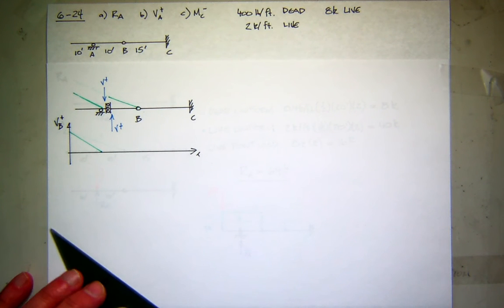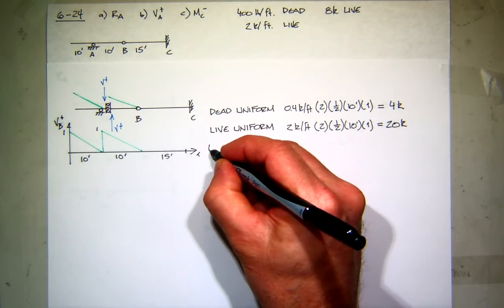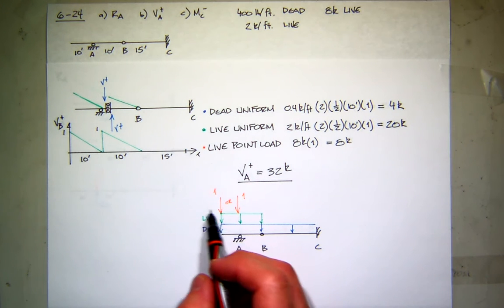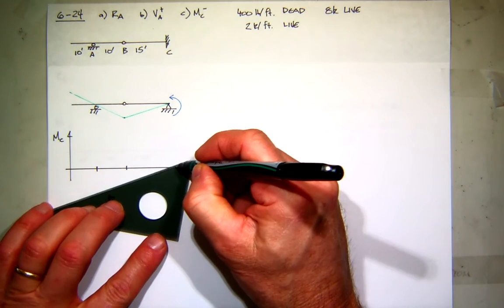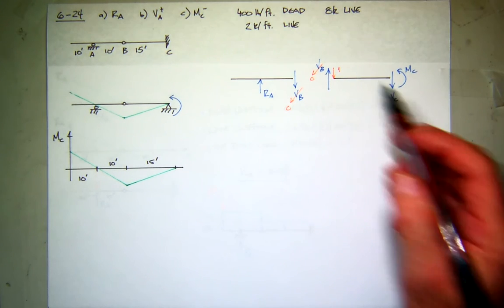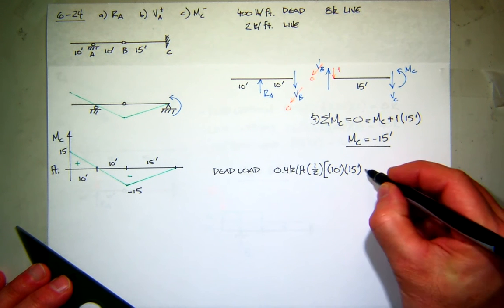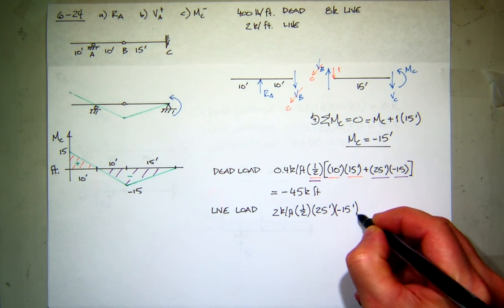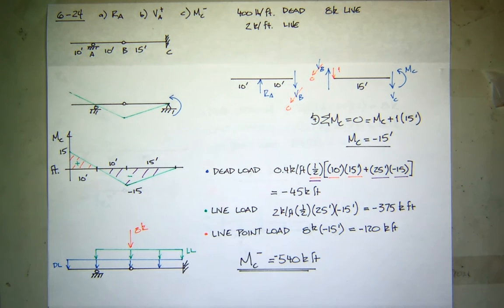Example 6-24a s18